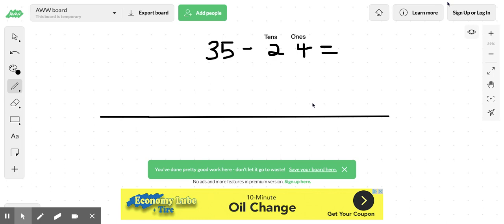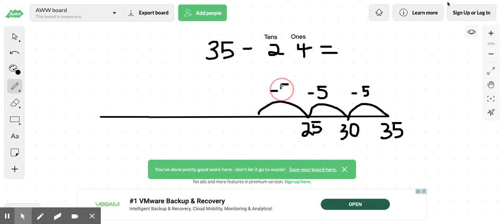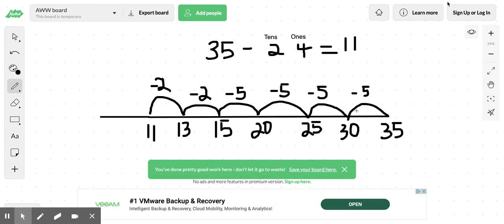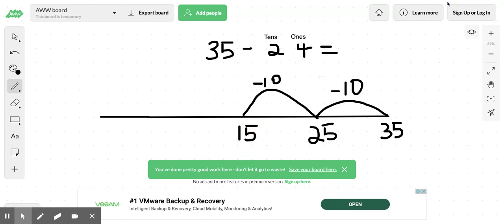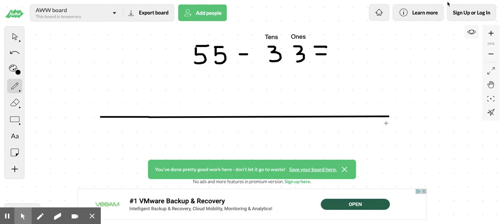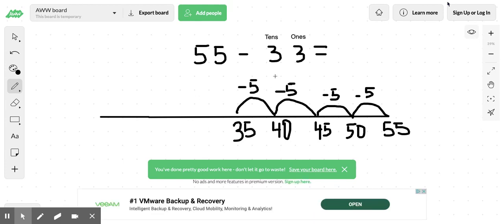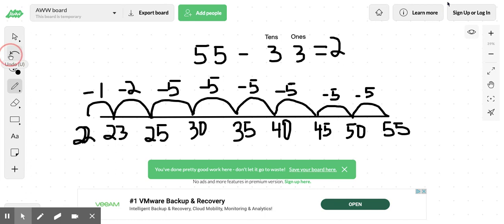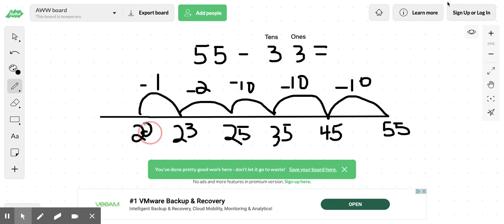Open Number Line Subtraction